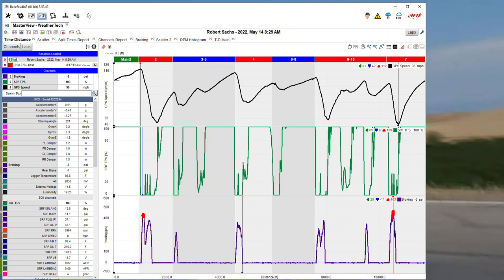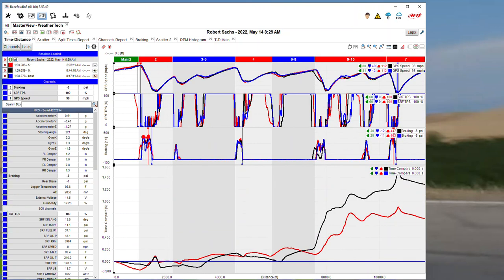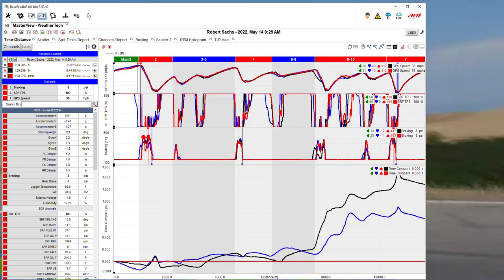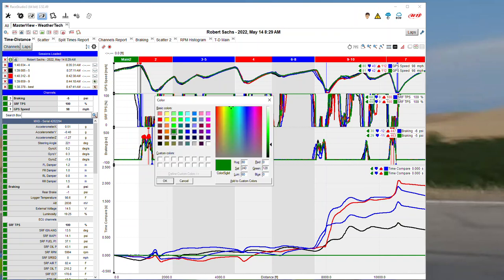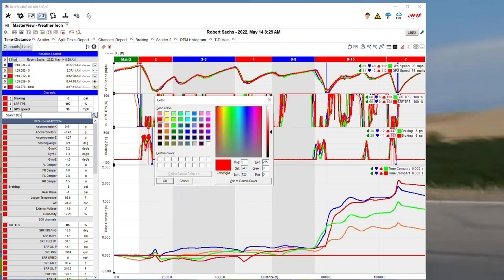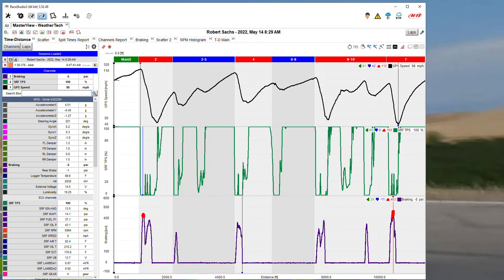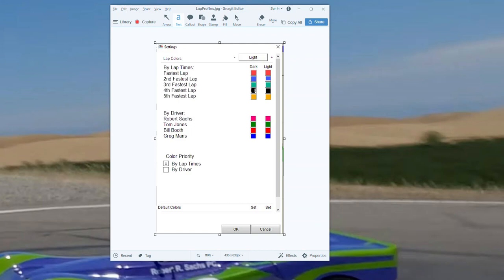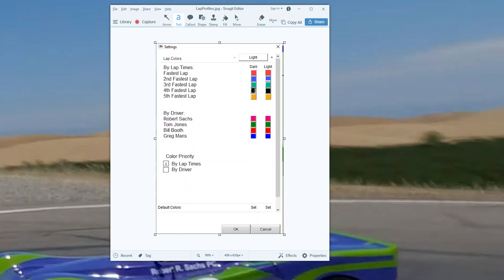AIM RS3 User Interface Design Problem: Lap Colors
RaceStudio3 has a lot of great features, but a key problem is managing the colors of laps.  Currently, evey time you change the lap selection, the assigned colors change.  Very frustrating!  This video demonstrates the problem and presents a solution.